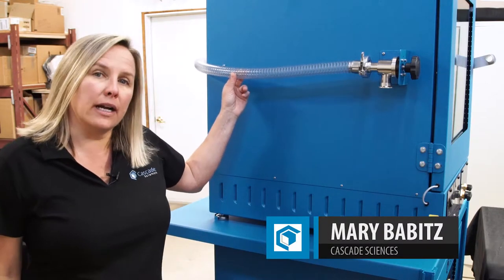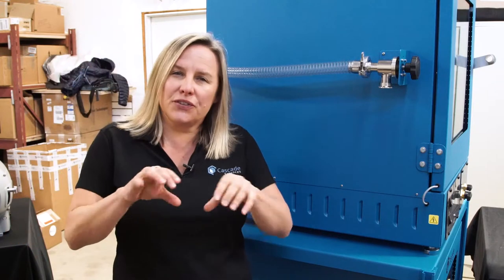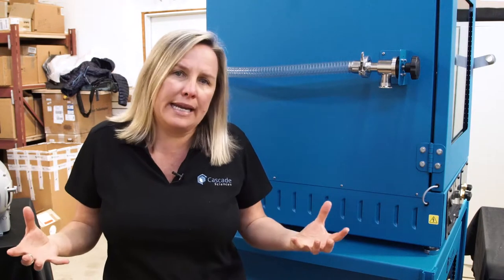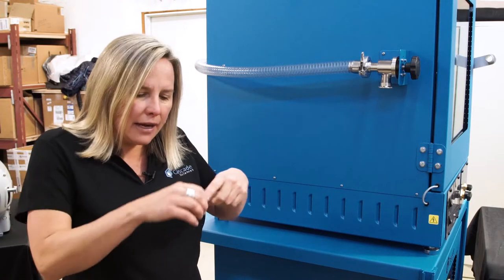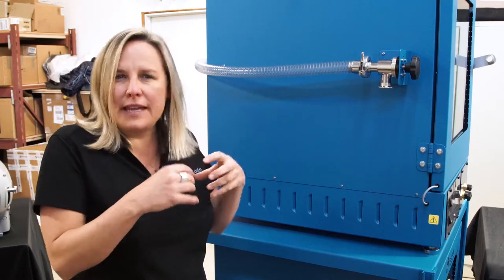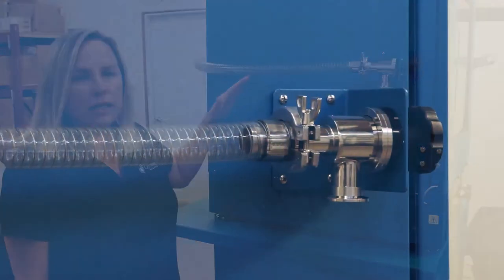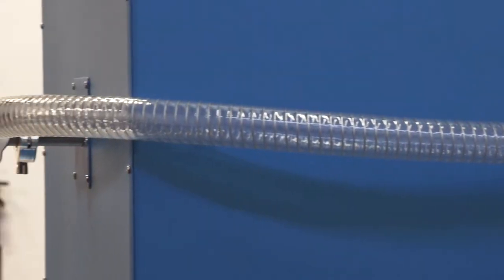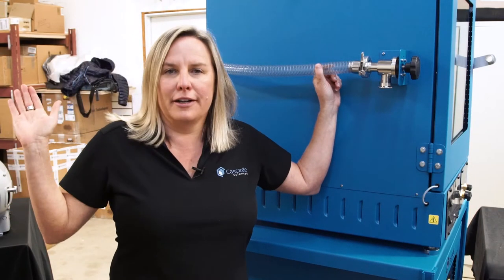A Closer Look at Vacuum Tubing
Take a detailed look at our thick-walled, clear braided vacuum rated hose and what makes it different from your standard stainless steel hose and can help you optimize your purge.